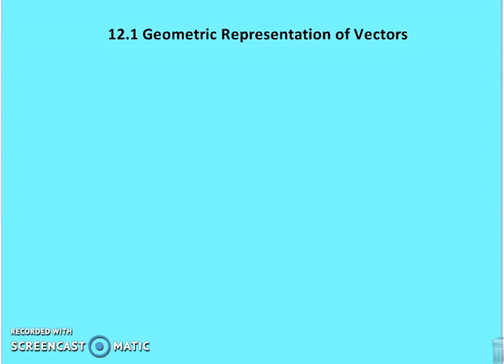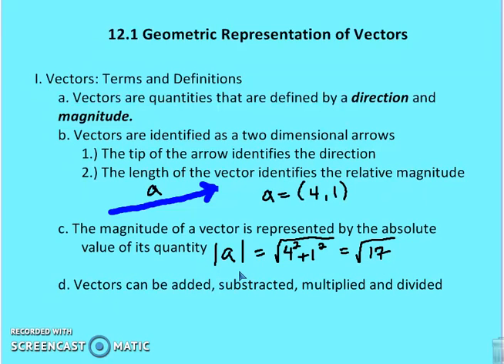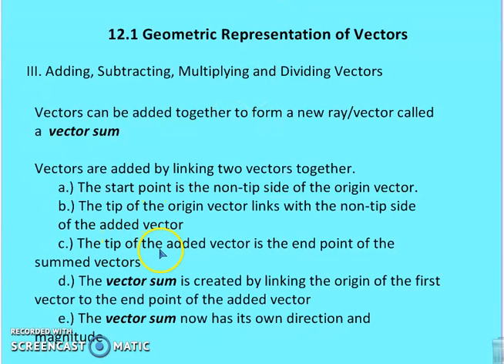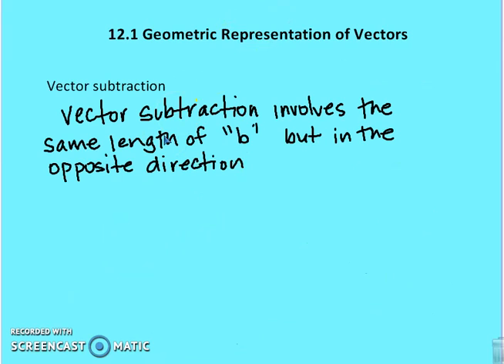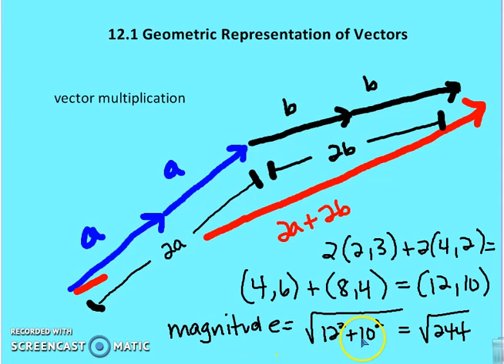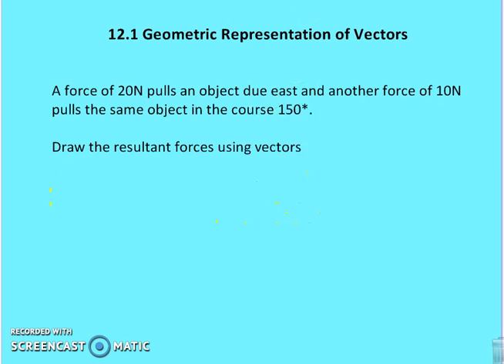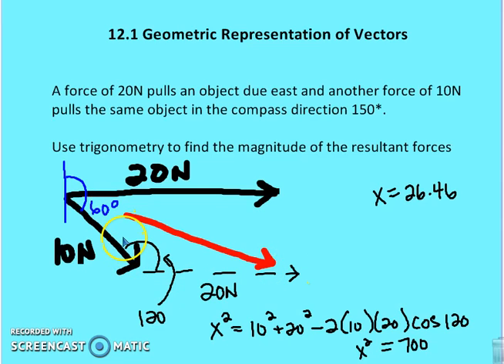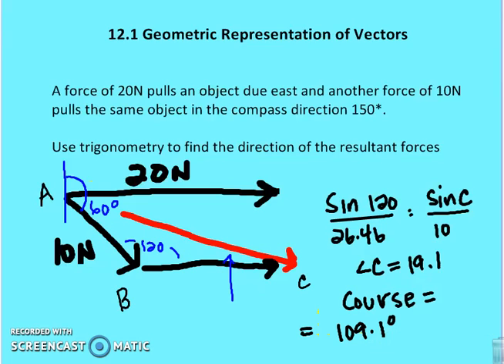12.1 Geometric Representation of Vectors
A lesson with review and applications problems on vectors and basic vector operations